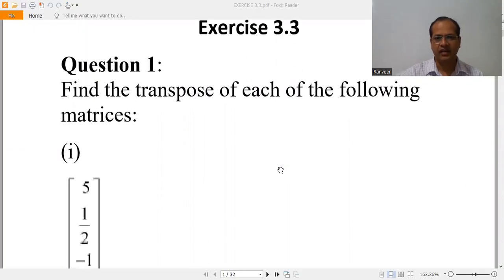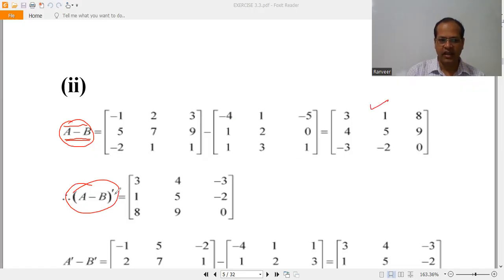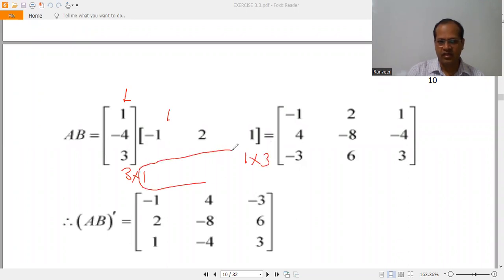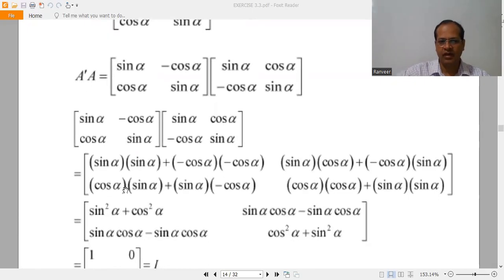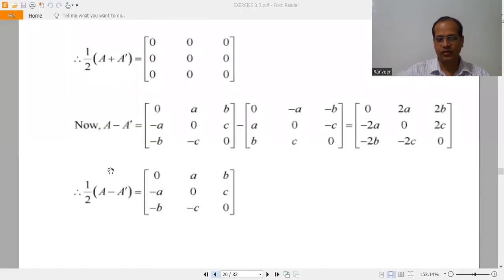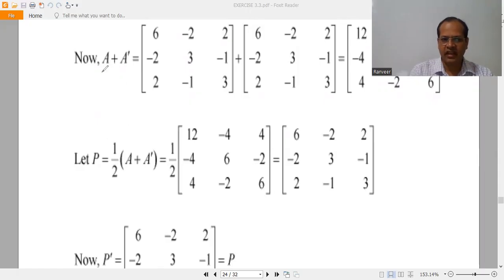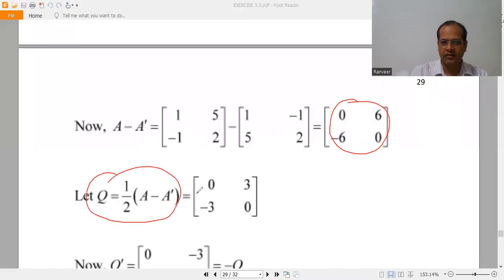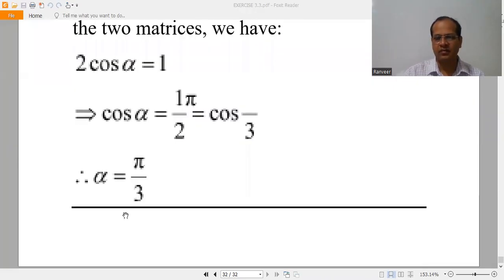Exercise 3.3 | Matrices Chapter 🔥 Class 12 Maths | Step-by-Step Solutions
Learn Exercise 3.3 of Matrices with easy step-by-step solutions 💡. Best for CBSE, KCET & JEE Mains preparation 🎯

✔️ Simple explanation
✔️ Fast solving tricks ⚡